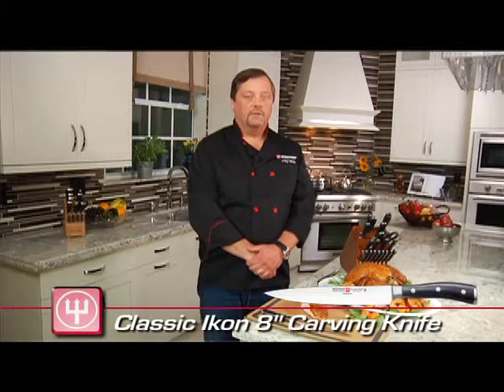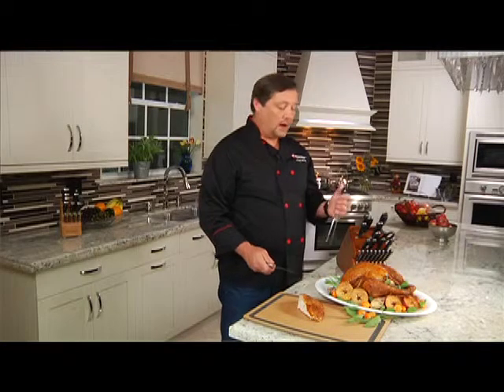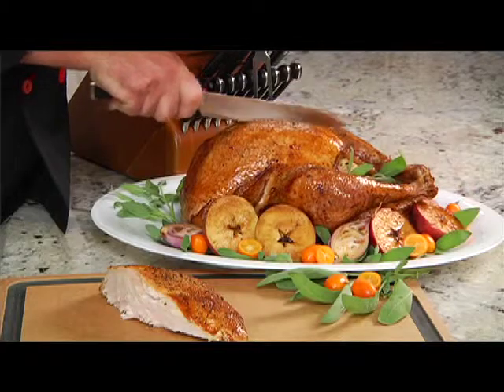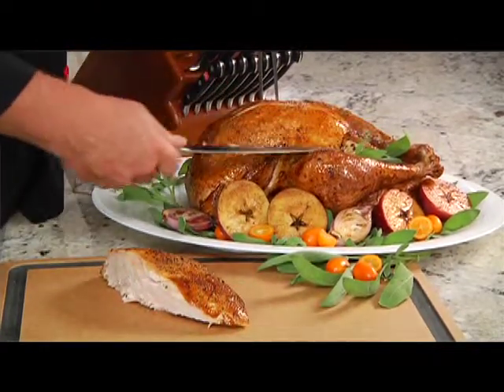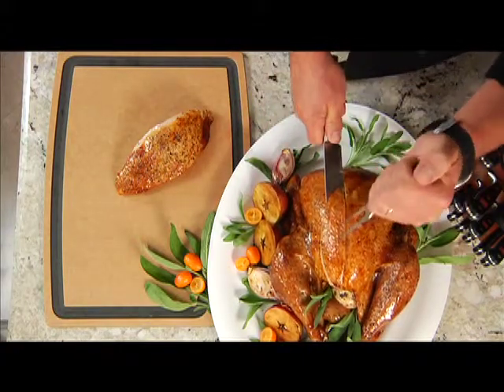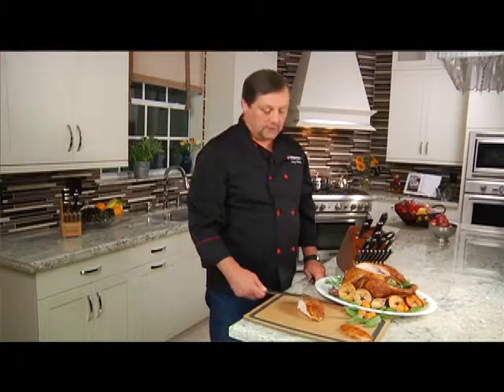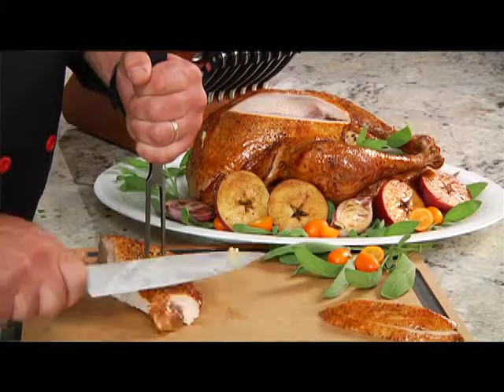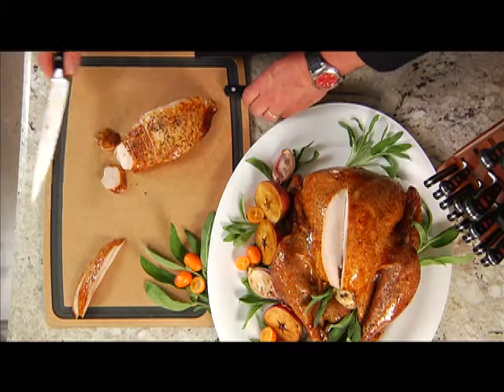9 Classic Ikon 8" Carving Kniife